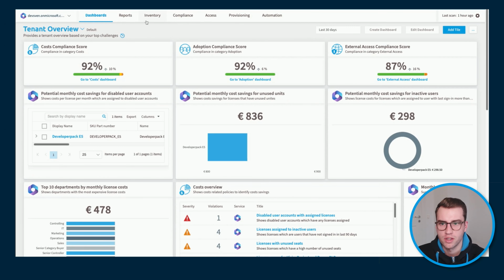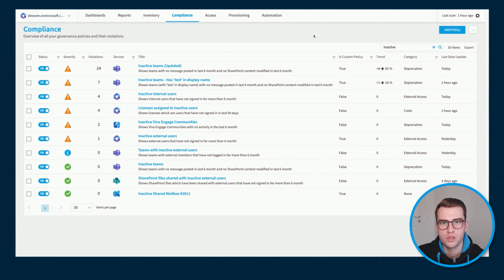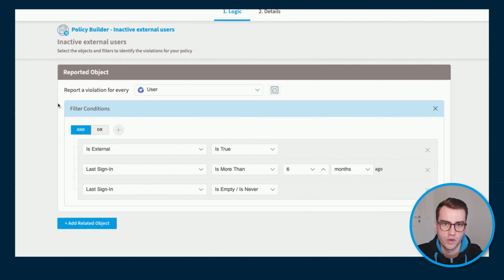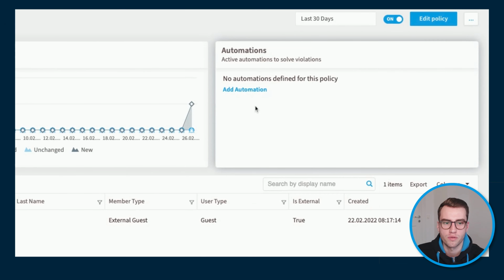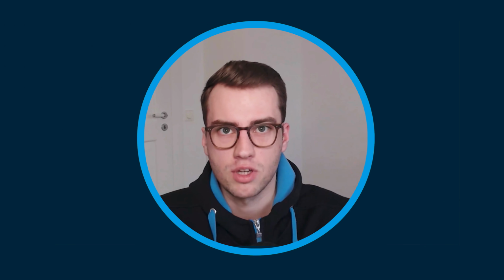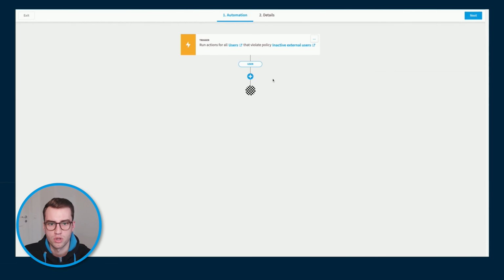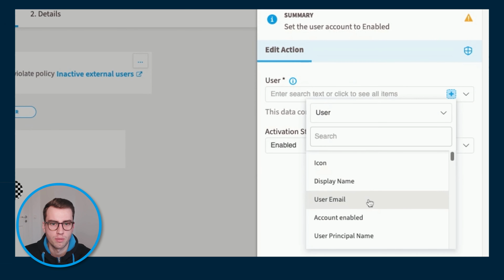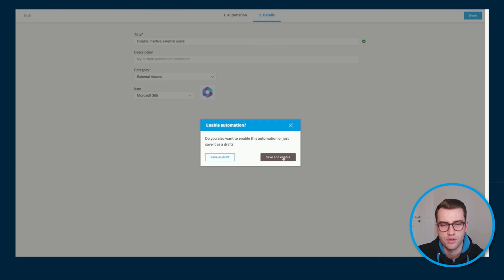How to Deal with Inactive External Users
Rencore M365 Consultant Sven Seidenberg shows you how to solve the most asked-for cloud collaboration governance challenges with the incredibly easy-to-use tool Rencore Governance!

In this episode, Sven shows you how to deal with inactive external users.

Rencore Governance is a powerful, highly automated, and detailed cloud collaboration governance solution. You can quickly and easily address the breadth of Microsoft 365 services in a deep and interconnected way.